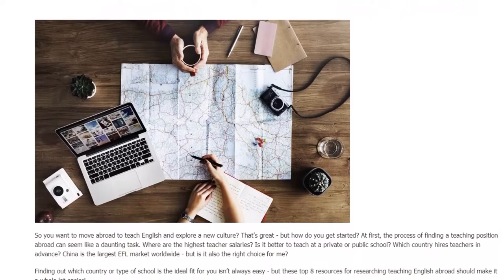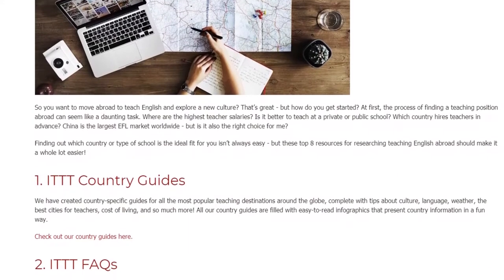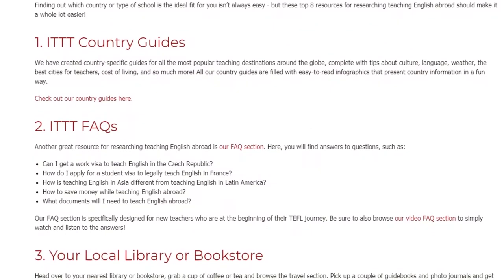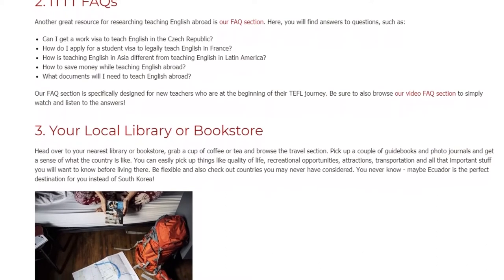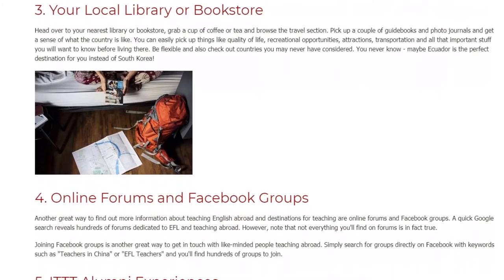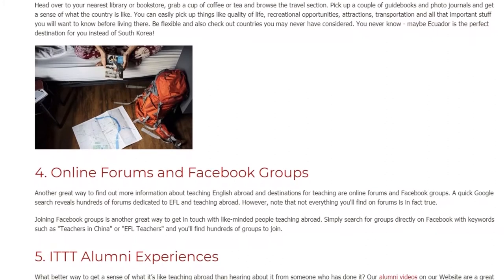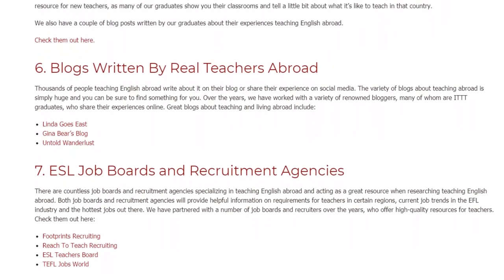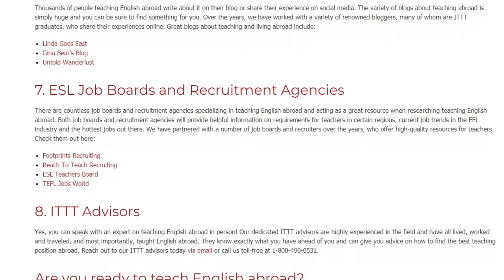Top 8 Resources for Researching Teaching English Abroad | ITTT TEFL BLOG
So you want to move abroad to teach English and explore a new culture? That’s great - but how do you get started? At first, the process of finding a teaching position abroad can seem like a daunting task. Where are the highest teacher salaries? Is it better to teach at a private or public school? Which country hires teachers in advance? China is the largest EFL market worldwide - but is it also the right choice for me?

Finding out which country or type of school is the ideal fit for you isn’t always easy - but these top 8 resources for researching teaching English abroad should make it a whole lot easier!